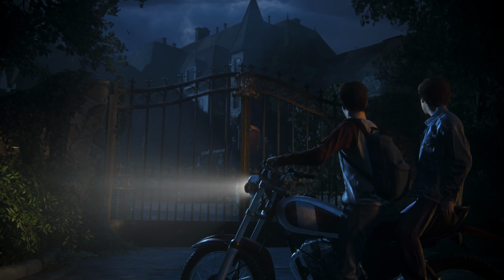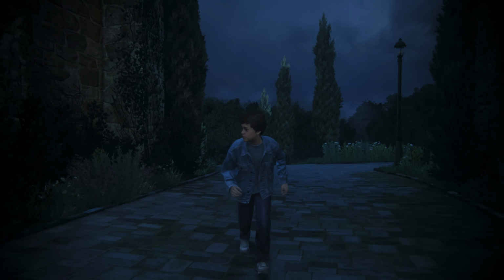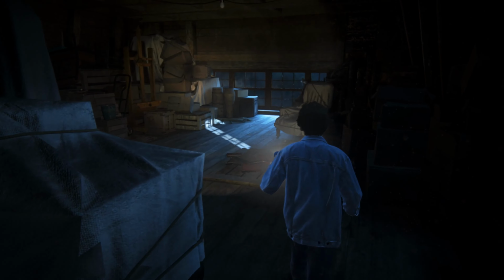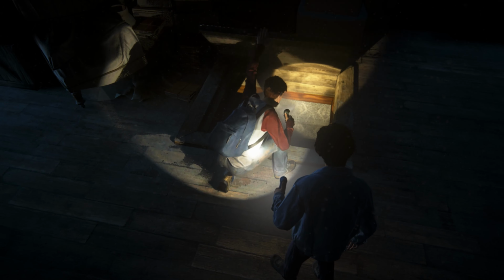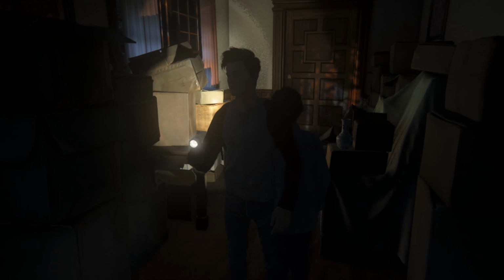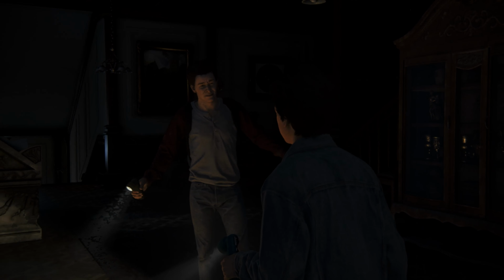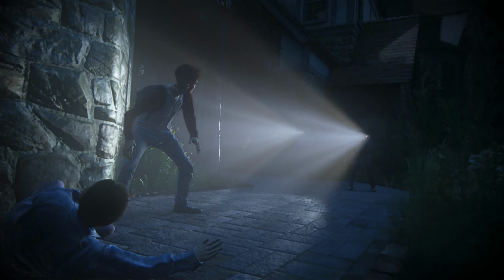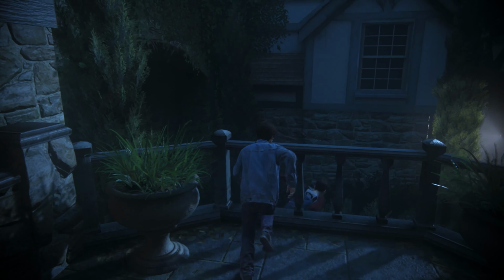Uncharted 4 A Thief's End Walkthrough Gameplay Part- 16 The Brothers Drake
🎮 Immerse yourself in breathtaking visuals and intricate details, meticulously crafted for the PlayStation 4. Explore exotic landscapes, lush jungles, and ancient ruins, all brought to life with stunning realism.

🔍 Solve intricate puzzles, outwit cunning adversaries, and engage in heart-pounding gunfights as you navigate through a richly woven narrative that blurs the lines between gameplay and cinema.

🤝 Witness the evolution of relationships as Drake reunites with old friends and confronts his past. Join him and his brother, Sam, on a quest for the ultimate treasure - Libertalia - a legendary pirate utopia.

🌍 Traverse the globe from bustling markets to perilous mountain peaks, discovering hidden treasures and unearthing the truth behind lost legends.

🎬 Experience a cinematic masterpiece with compelling storytelling, gripping characters, and a score that enhances every moment of your journey.

Uncharted 4: A Thief's End is not just a game; it's an emotional rollercoaster, a test of wits, and a visual spectacle that will leave you breathless. Get ready to uncover the mysteries of a lifetime in this award-winning masterpiece. Your adventure begins now.